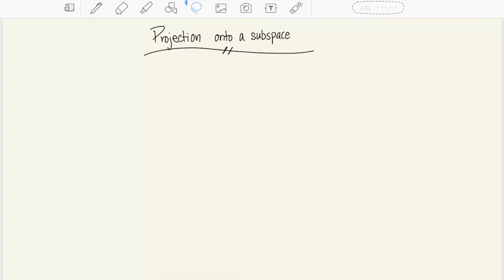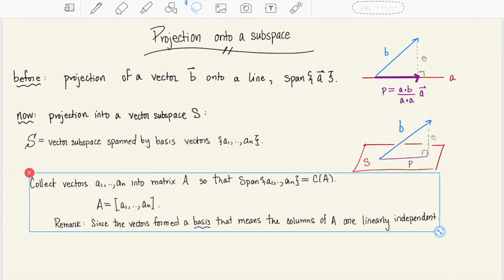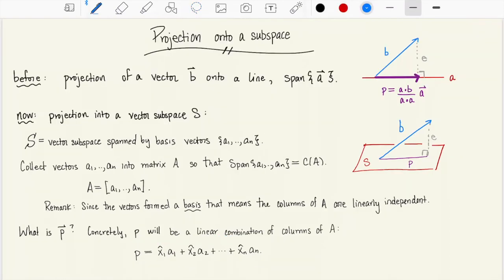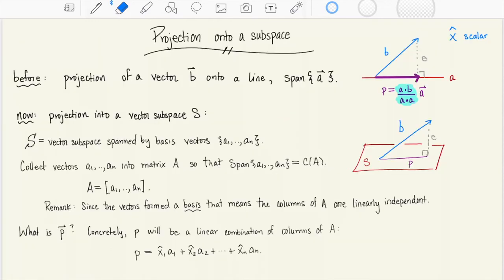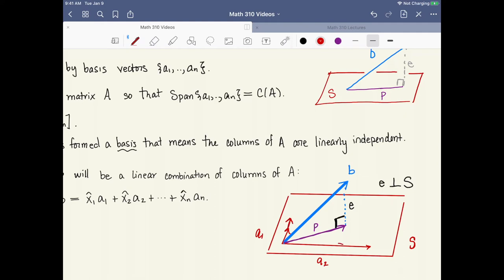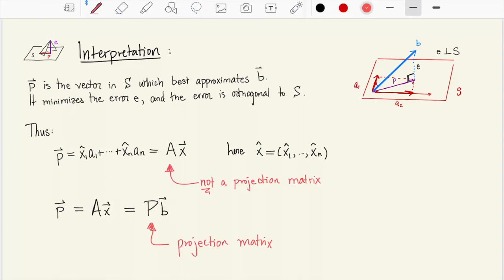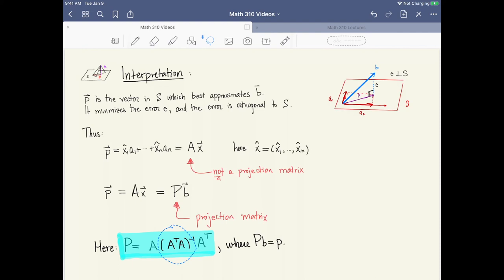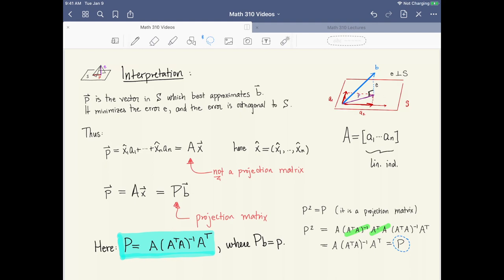Lecture 21 part 1 Projection onto a subspace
We discuss projection matrices and projection onto a subspace.
Lecture 21 (video) accompanies Lecture Notes 21 (PDF).

This video accompanies a course taught at VCU, and is based on material presented in classes at both VCU and UC Davis. The source material for much of this video (and the other videos in this series) can be found in the textbooks "Introduction to Linear Algebra" by Gilbert Strang and "Elementary Linear Algebra" by Ron Larson. All errors and misconceptions are entirely my own. I highly recommend that students obtain both of these books for their studies.